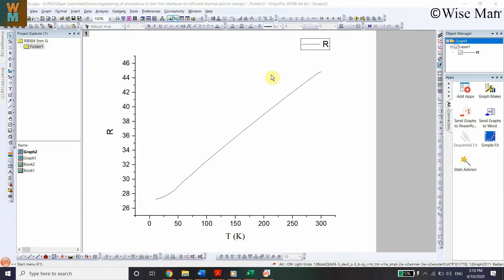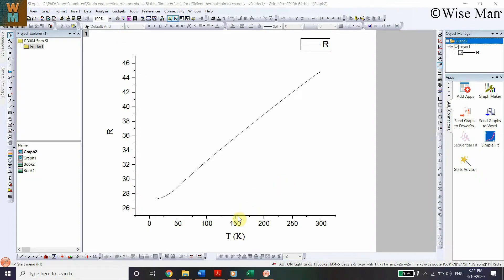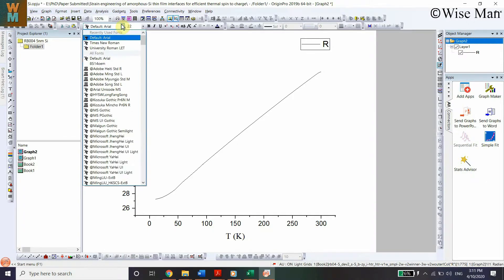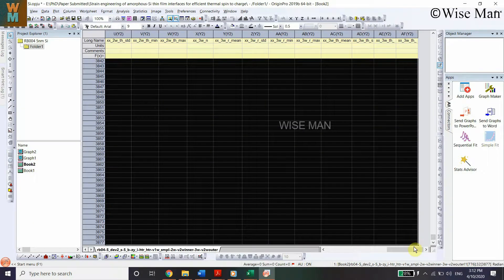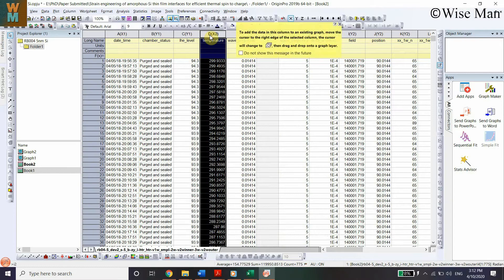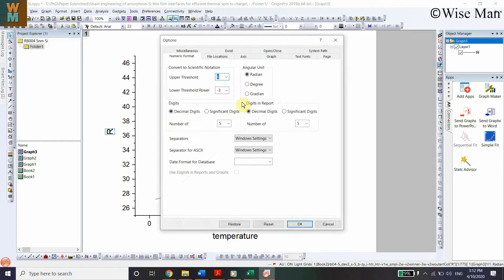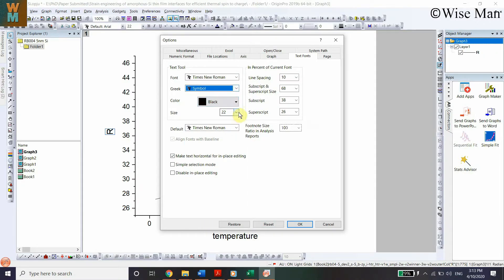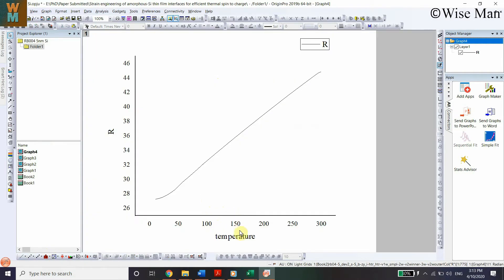HOW TO CHANGE THE DEFAULT FONT IN ORIGIN SOFTWARE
In this video, you will learn to change default font style in Origin software. Enjoy!